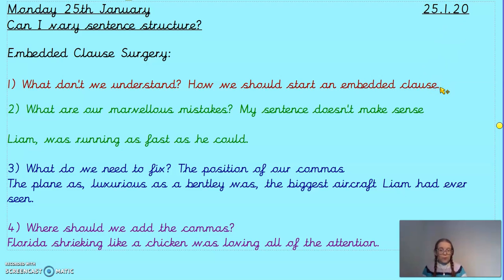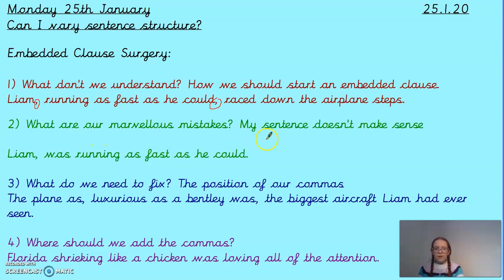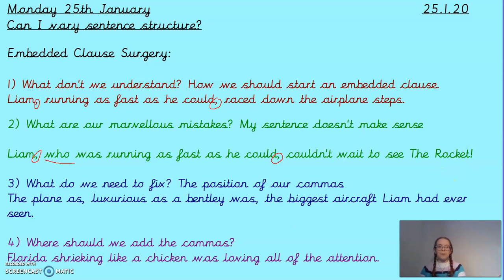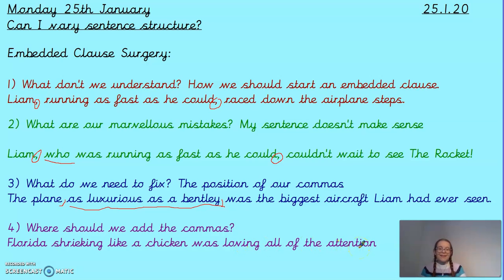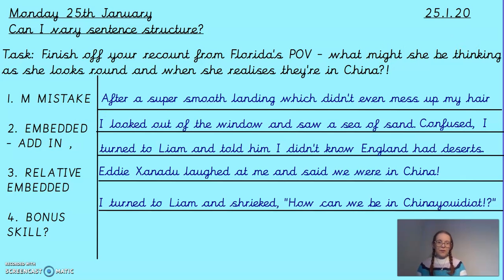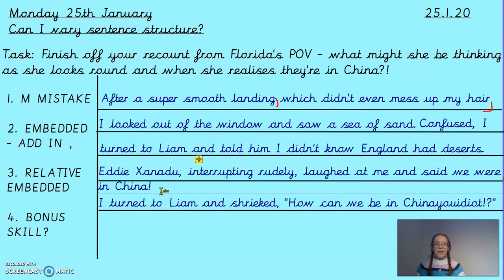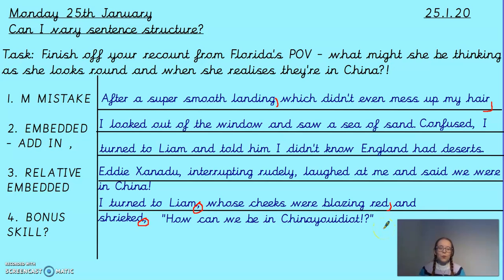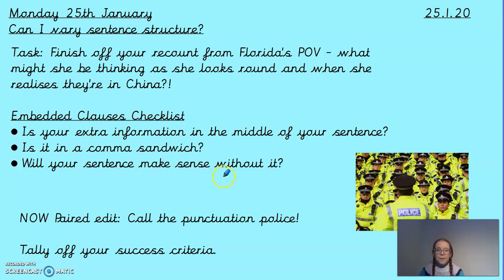Monday 25th January English